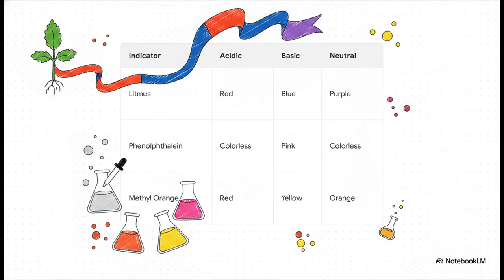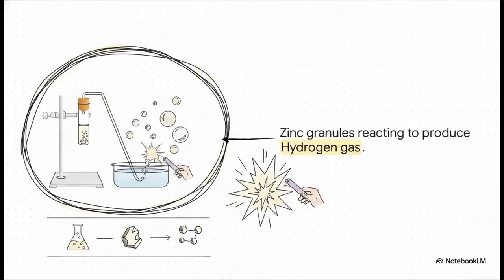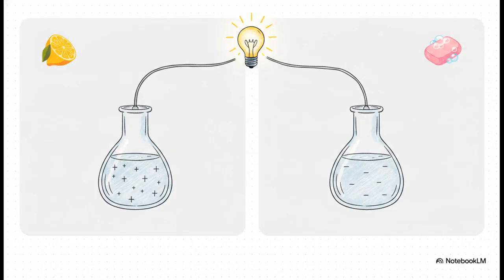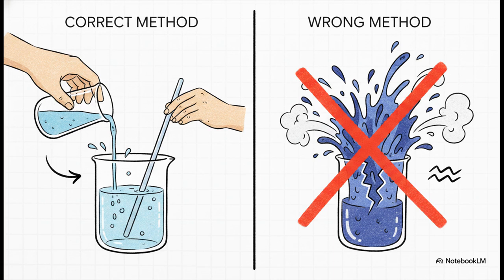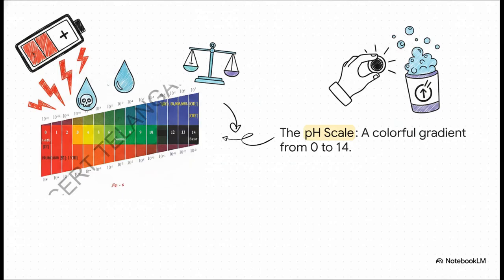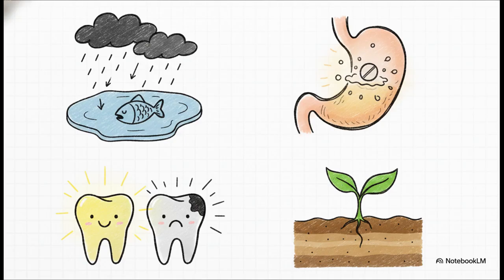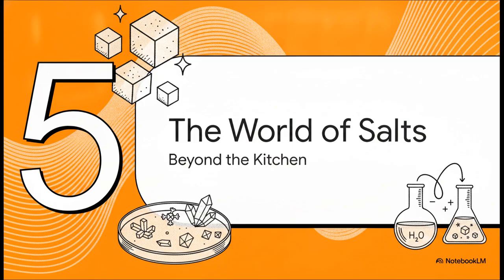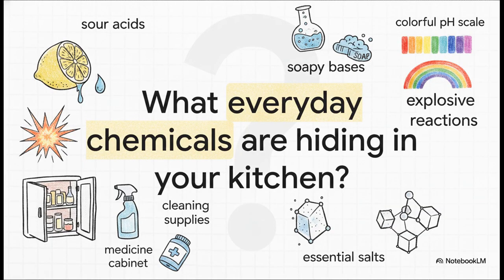Chapter 3, Class 10, Physics, Acids, Bases and Salts, English, Telangana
Have you ever tasted a sour lemon, felt the slippery touch of soap, or put salt on your french fries? If so, you are already familiar with the stars of today's lesson. Let’s break down this chapter step-by-step so you can understand the hidden chemistry happening in your own home!
1. How to Catch an Acid or Base (Indicators)
How do we know if something is acidic or basic without tasting it (which is very dangerous in a lab!)? We use chemical "detectives" called indicators
Visual Indicators: Some natural materials change color when they touch an acid or base. For example, a purple dye called litmus (extracted from a lichen plant) turns red in acids and blue in bases
. You can even use turmeric, red cabbage extract, or the petals of flowers like Petunias and Geraniums as natural indicators
Olfactory Indicators: These are super interesting! They are substances whose smell changes depending on whether they are in an acid or a base. Onion, vanilla essence, and clove oil are great examples